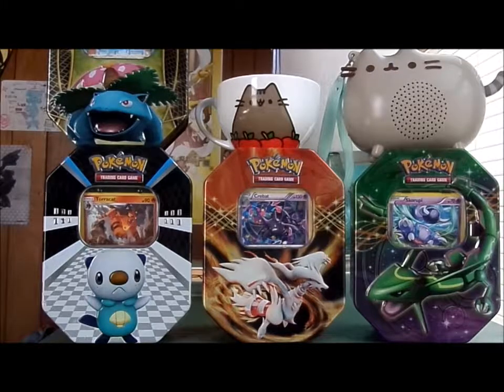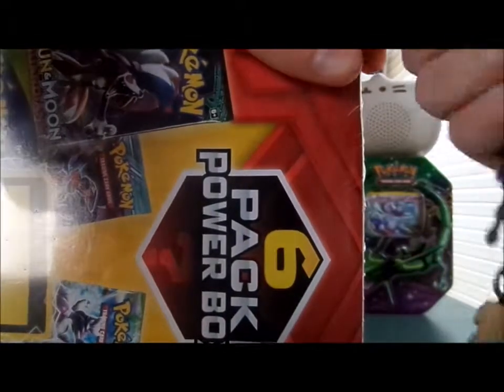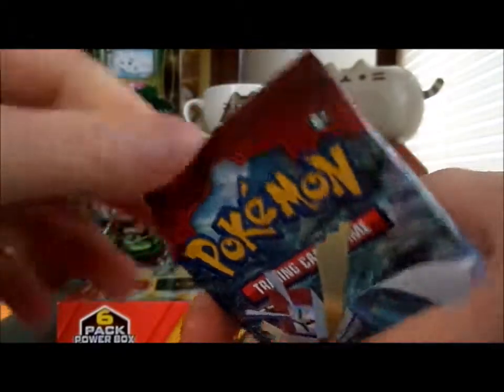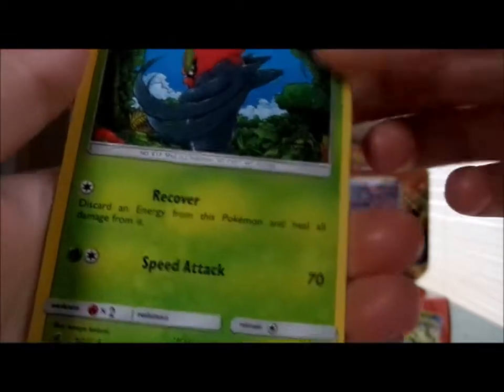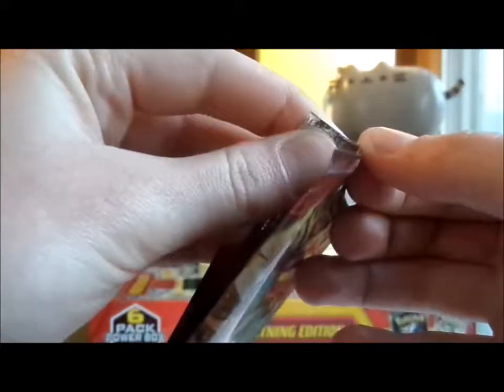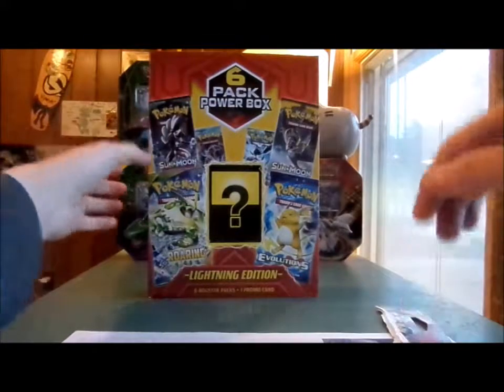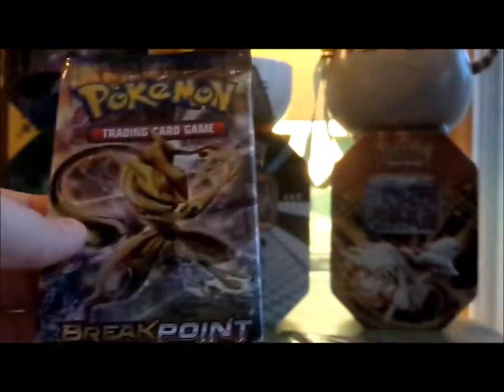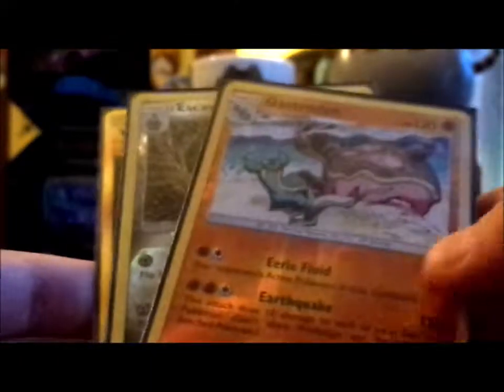6 Pack Power Box and 2 CI Packs (Part 1)- Viulus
Somehow I managed to pull some really good cards again.
I've already filmed the second part, but I haven't gotten the chance  to edit it just yet.  So yeah, just be patient with me.

Anyways, just,,, thanks again for watching, y'all.  If you haven't seen my previous video, then go watch it you fool.  The link for it is

Part two should be up in about a week, so be looking out for that.